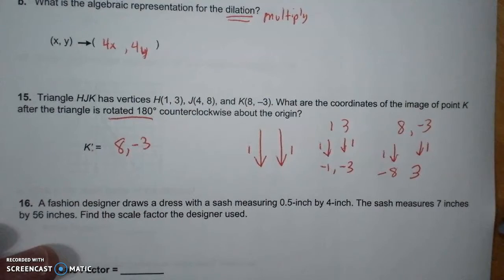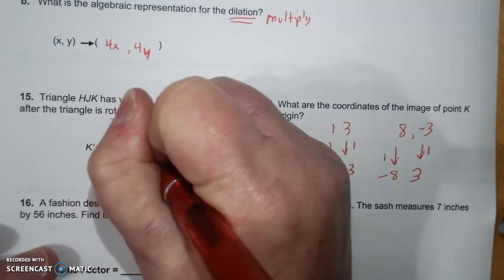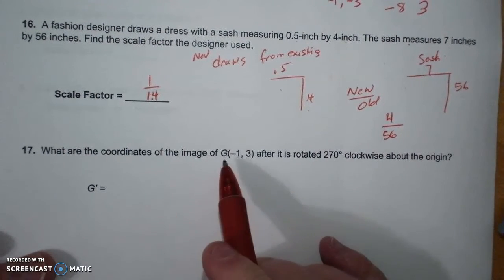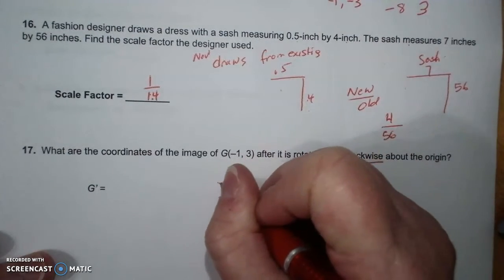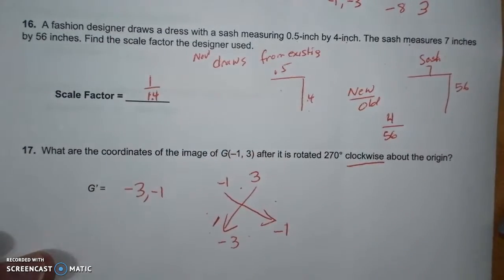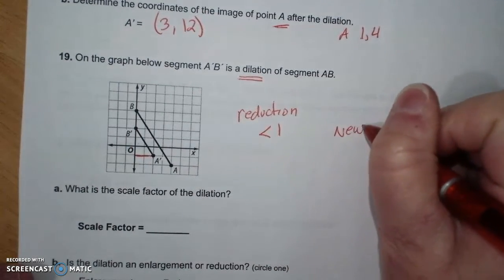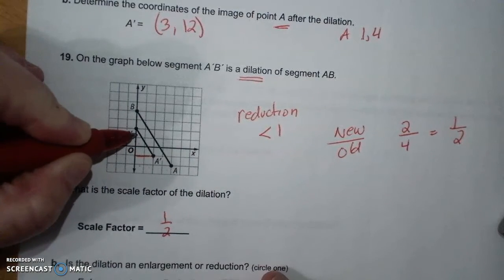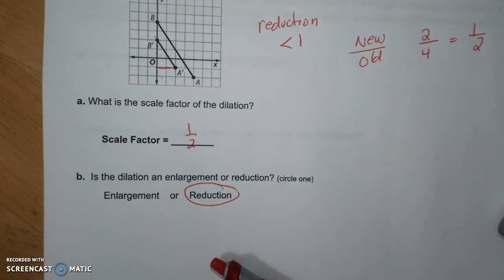Transformation Review - Part 2